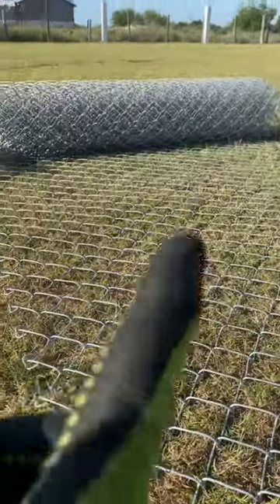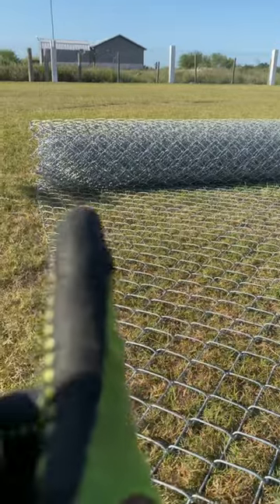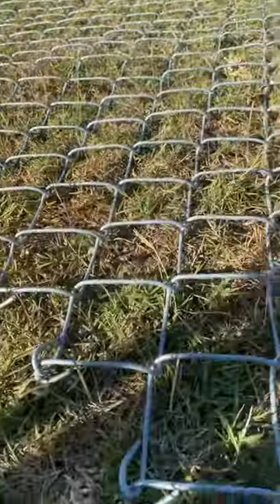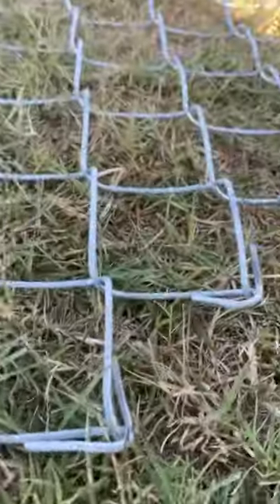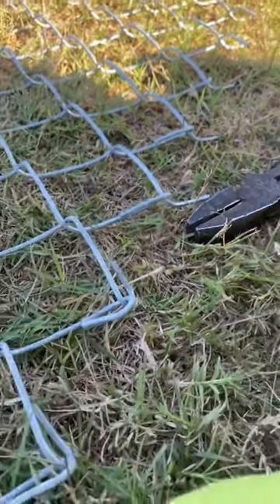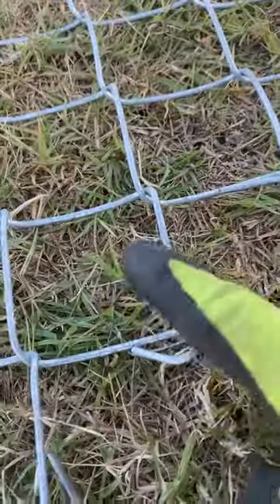Fence cut down 6ft. to 5ft. - Cut and fold.